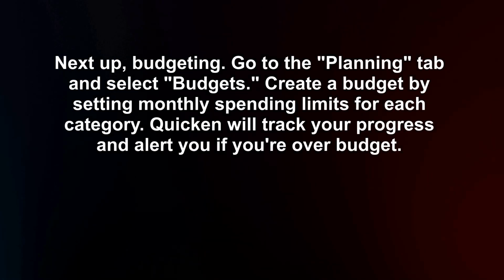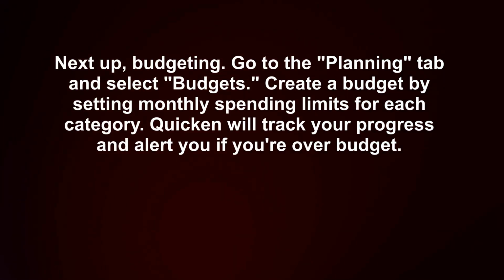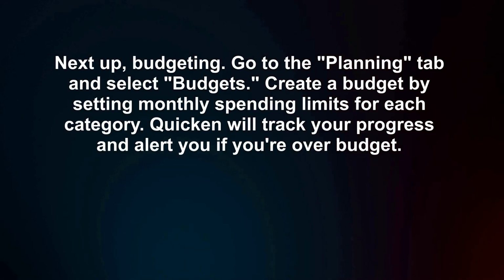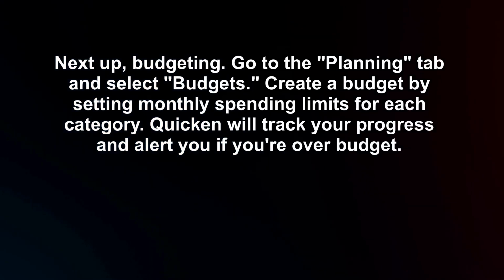Quicken Classic Tutorial: Only Video You Need To Watch - UPDATED!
Quicken Classic Tutorial: Only Video You Need to Watch provides a complete video walkthrough of Quicken Classic, guiding you through setting up accounts, tracking expenses, creating budgets, managing investments, and generating reports, empowering you to take control of your personal finances with confidence.

00:00 Intro
00:12 Setting Up Accounts
00:27 Linking to Your Bank
00:38 Expense Tracking
00:50 Budgeting
01:01 Managing Investments
01:12 Reports